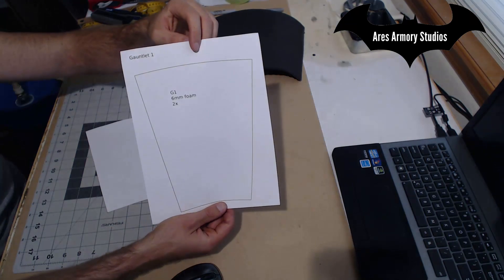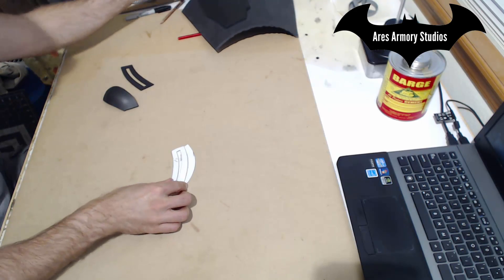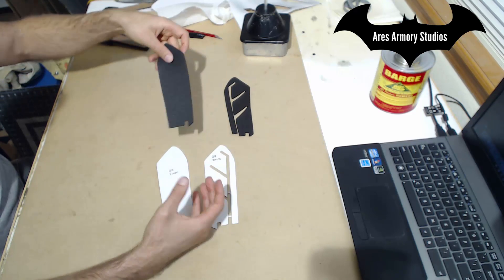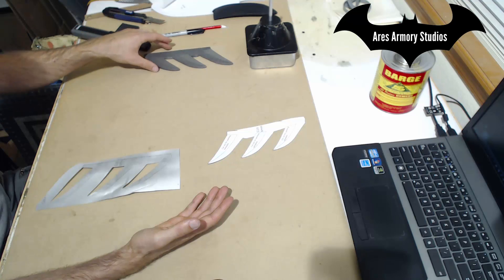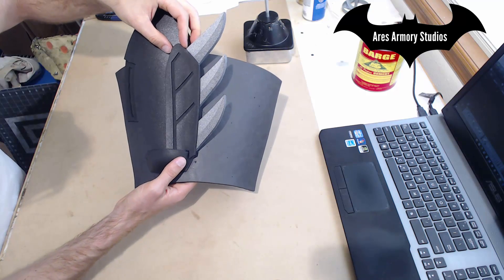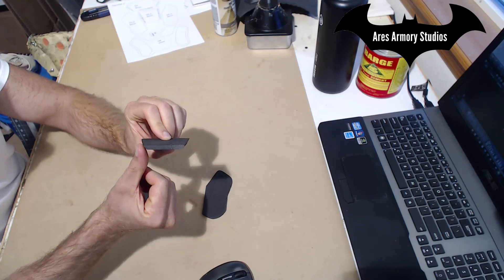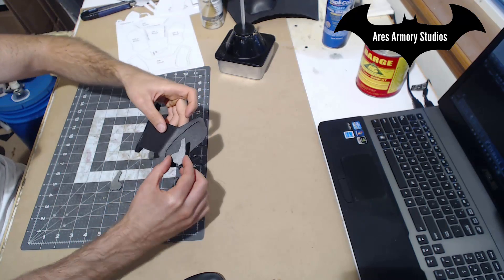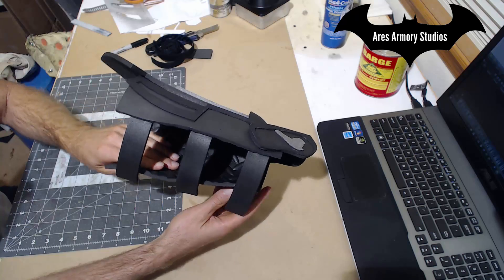Batman Arkham Knight Gauntlets How To DIY Foam Armor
Learn how to make your own Batman Arkham Knight Gauntlets using EVA foam.